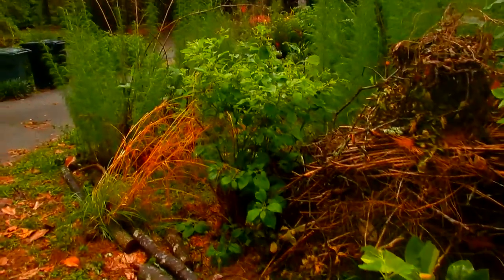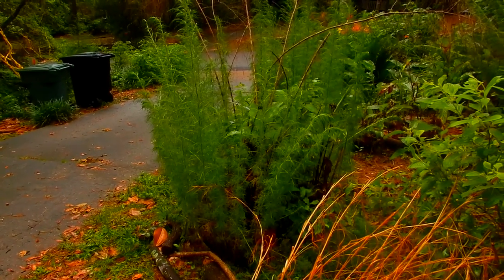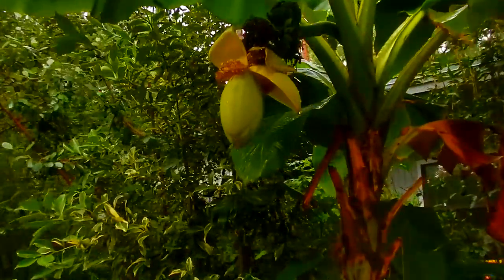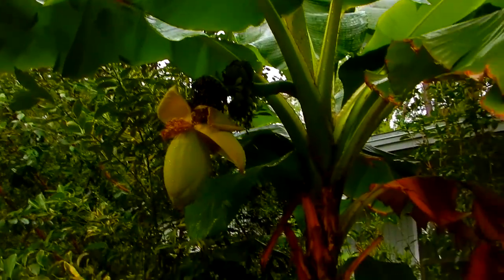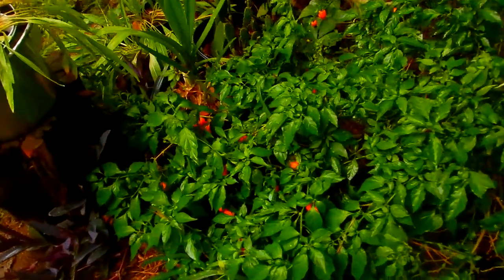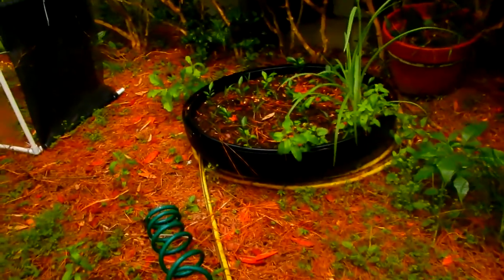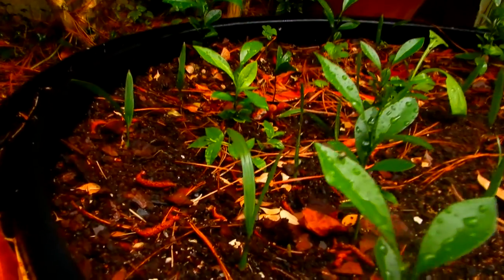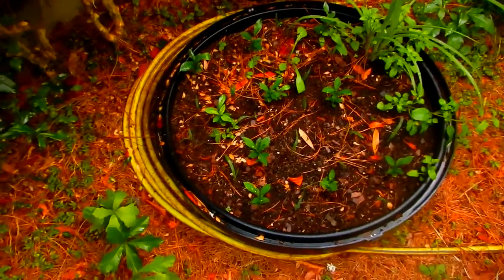Ruderals 2: loblollies, snag pole, trunk sections and canopy brush pile, seedling Sabal minor, etc.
rotalot.com six years later, after 5 chipper truckloads in the front, two hurricanes, 4 fallen trees in back, many hundreds of gallons of used coffee grounds, invasives removal, 2 rain garden installations, and adding lots of wood, mulch, and plants kicked to the curb by neighbors, never gardening with hot wind, soil compacting wheels, or combustion fumes and noise...BTW 95% work done by lone middle aged woman.

My gardening style is reuse as much biomass as possible. That means being opportunistic right along with the opportunistic plants that persist. For example, I encourage and tend large stands of wild bears foot daisy because they are bee/butterfly magnets and easy to remove by hand. I rip out Bidens alba even though bees love them because they don't  come out with an easy tug and their seeds ruin most clothing. I tolerate the exotic mimosas because their seeds are sterile. Most of the flowering lilies came to me on neighborhood walks to scavenge curbs and ditches. Ruderals come to us for free in shit less soil. Why reject the ones that play nice together, pull up easy enough, and don't get in our hair?

You can see a complete inventory of ruderals among ornamentals